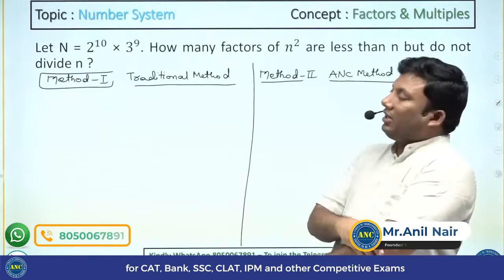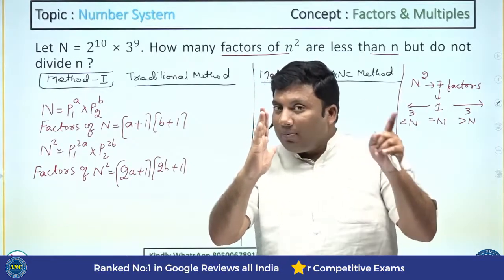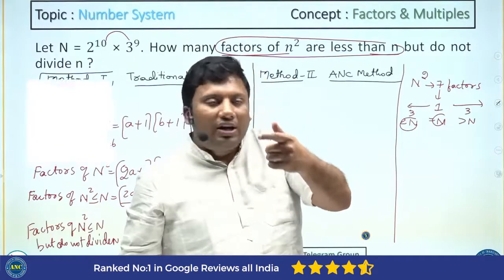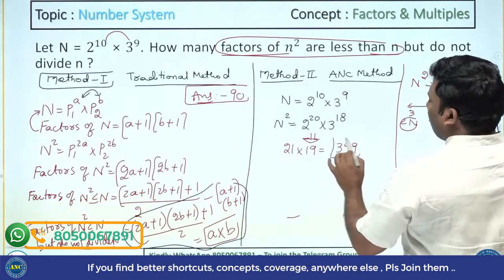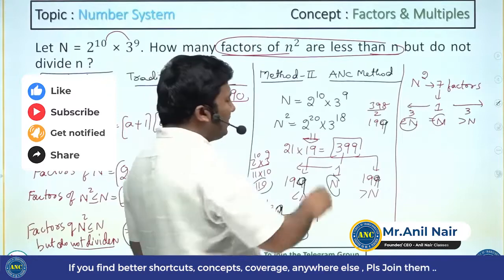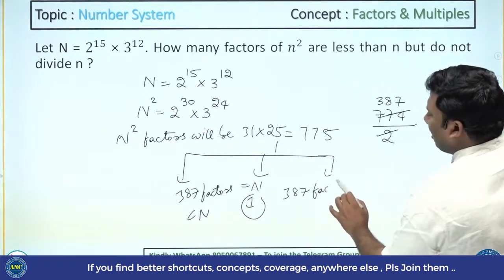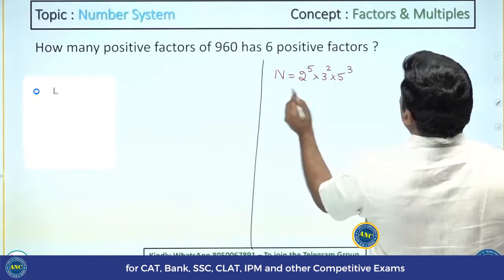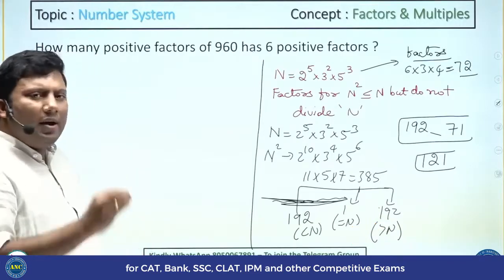🛑LIVE || ANC Shortcut Series | Number System ( Factors Advanced) || CAT, BANK, SSC || ANIL NAIR